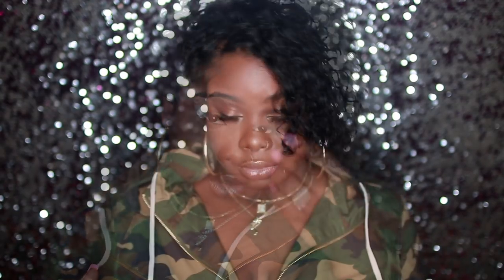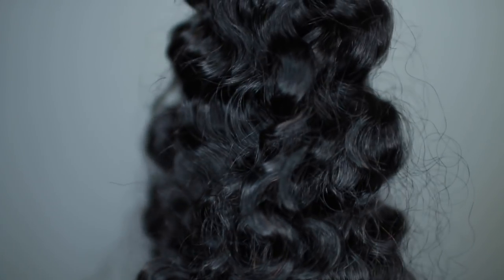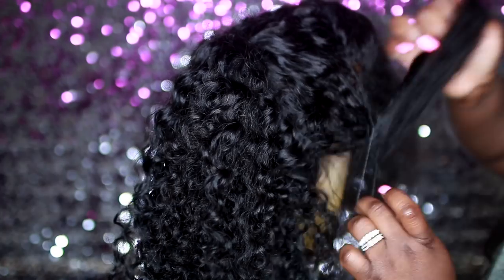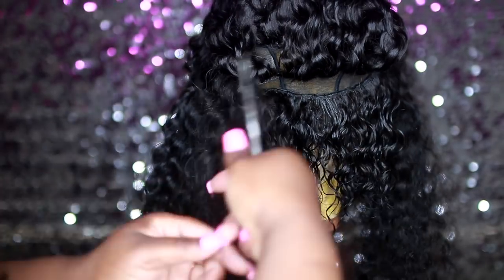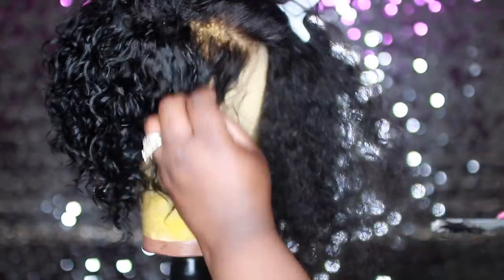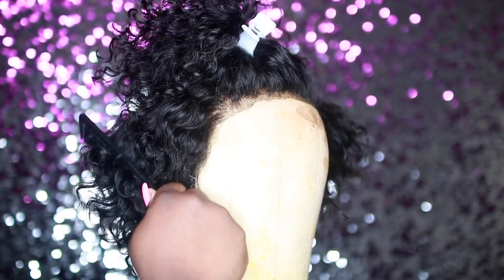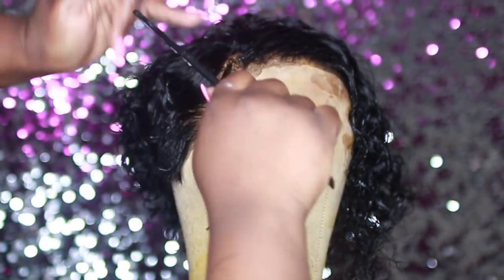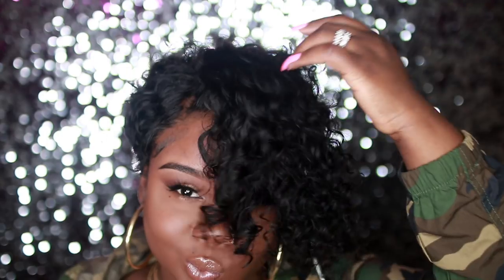♡ LOVING My New Short Cut!! D.I.Y Tutorial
WANT TO SEND ME SOME GOODIES ? ↓

United States